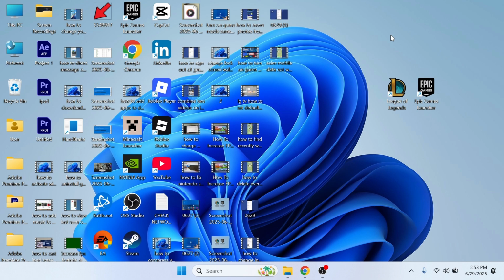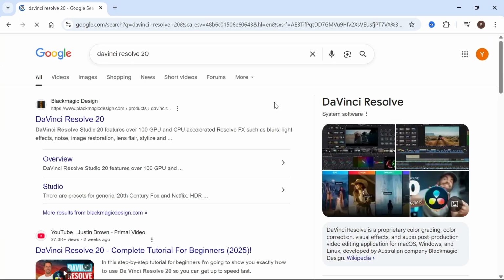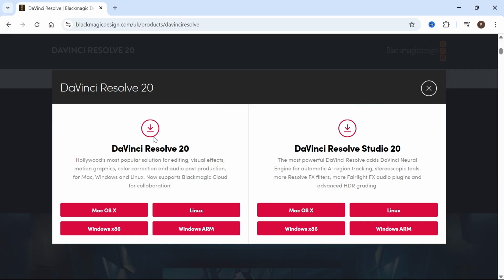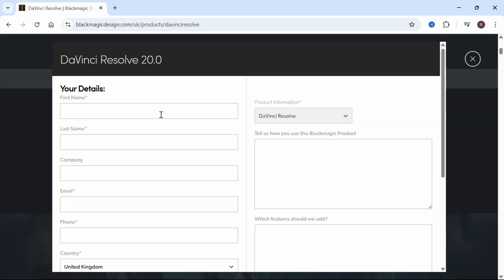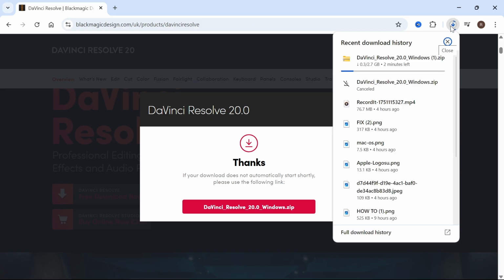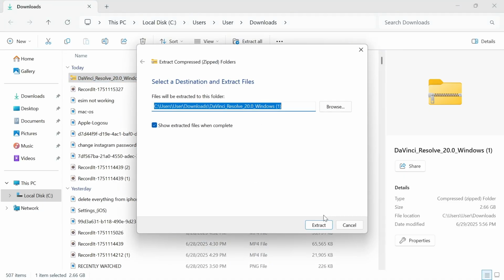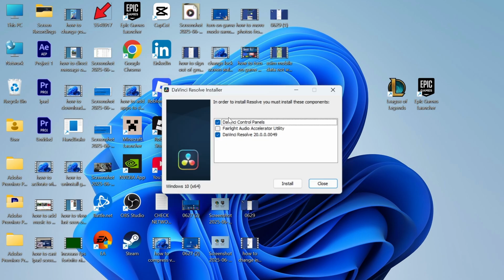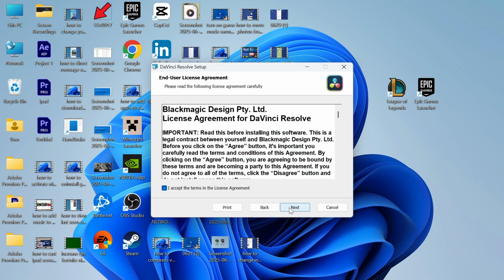How To Download DaVinci Resolve 20 on Laptop & PC [FREE]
Learn how to download DaVinci Resolve 20 for free on your laptop or PC in this tutorial. This guide walks you through downloading and installing the latest version of DaVinci Resolve 20 without cost. We'll cover where to find the official Blackmagic Design website and how to safely install the free version for editing videos.